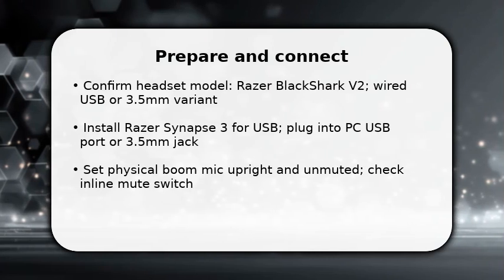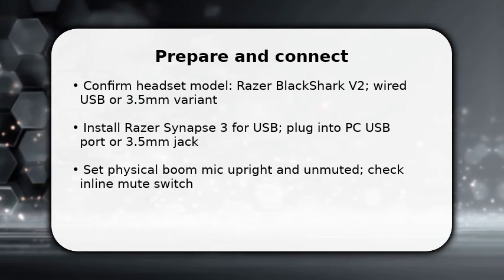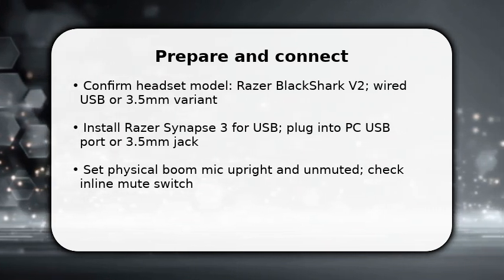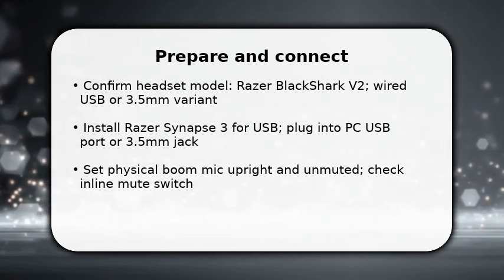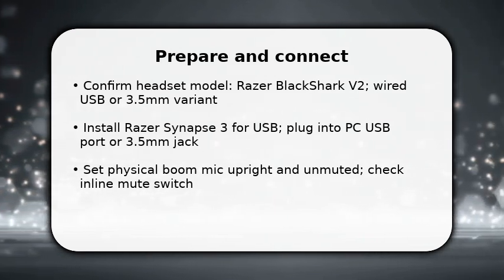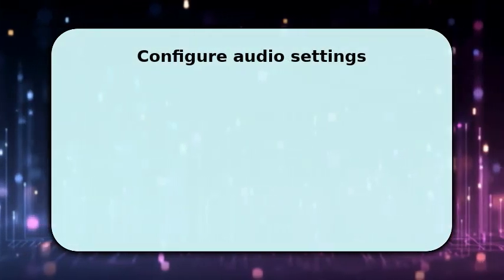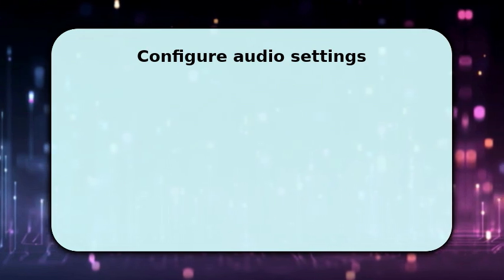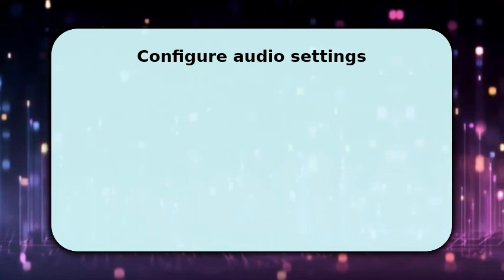How to Use Razer Blackshark V2 Mic (updated)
Discover the secrets to maximizing your experience using the Razer BlackShark V2 gaming mouse. This video tutorial guides you through setting up, calibrating sensitivity, and customizing buttons for an immersive gaming session.

Razer BlackShark, gaming mouse setup, button mapping, sensitivity adjustment, mouse accessories